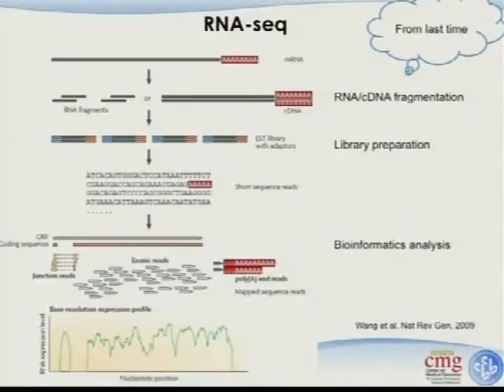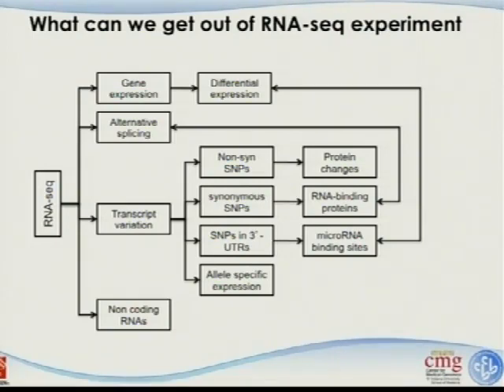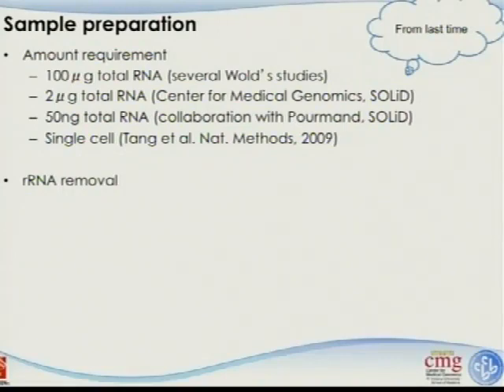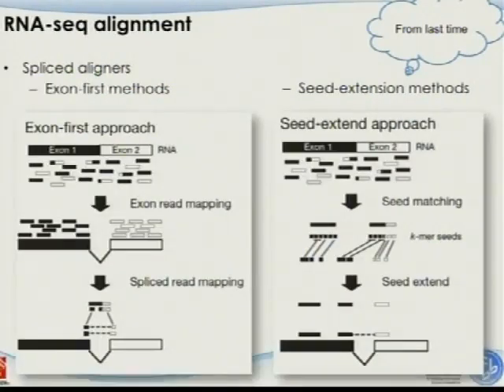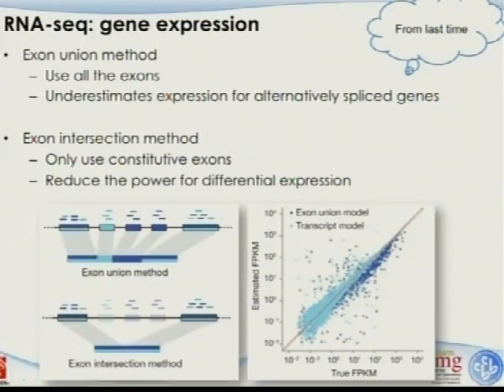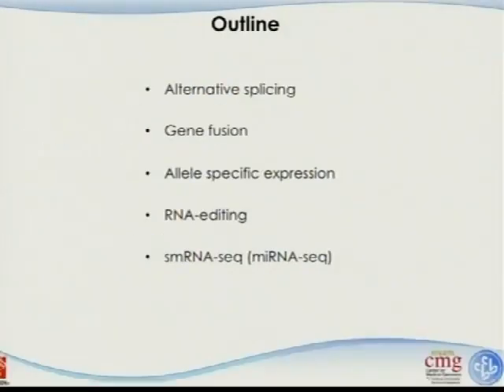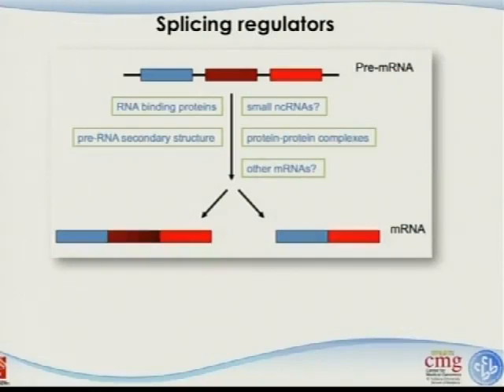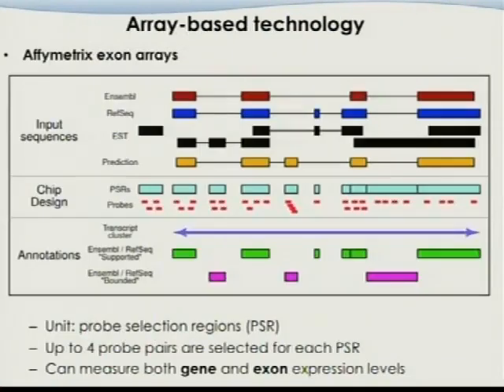L08-1 RNA-seq III - NGS lecture series 2011